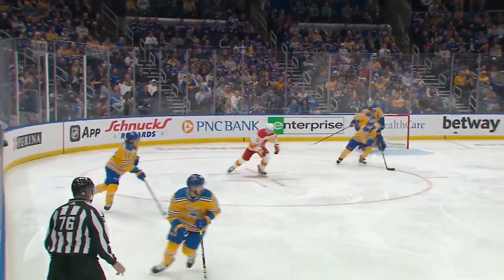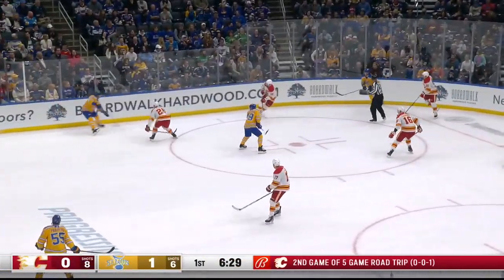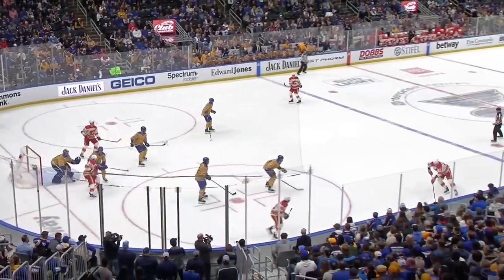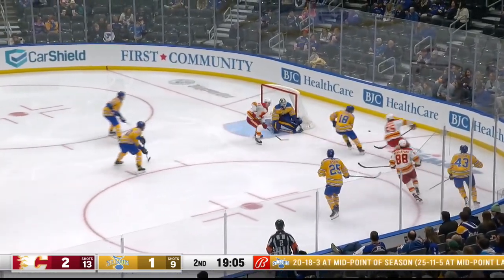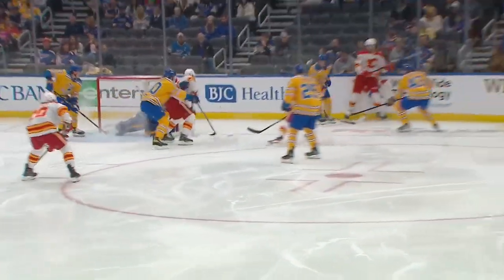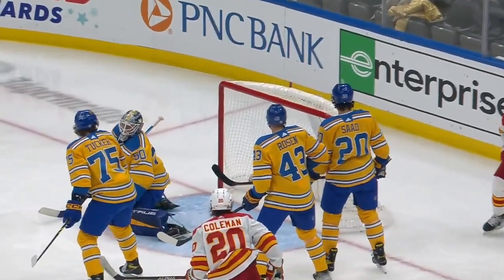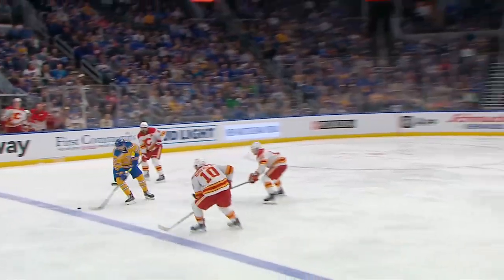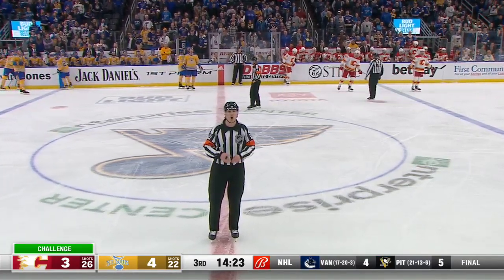Game Highlights: Blues 4, Flames 3 (OT)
Watch the Game Highlights from St. Louis Blues vs. Calgary Flames, 01/10/2023